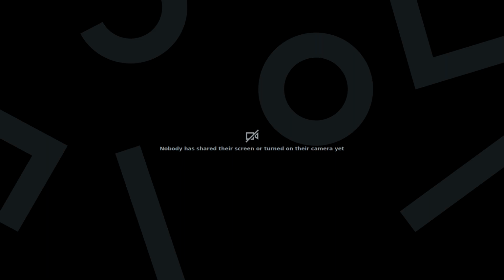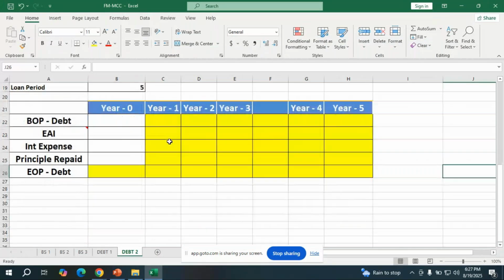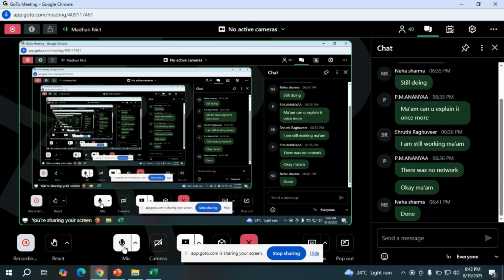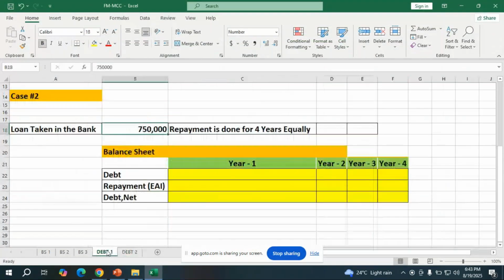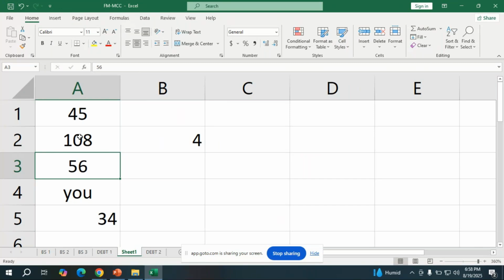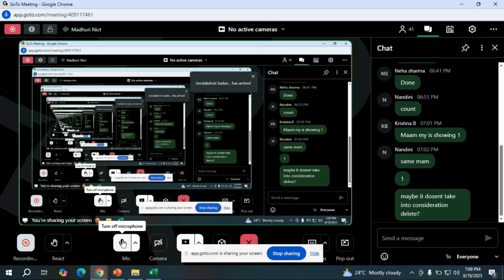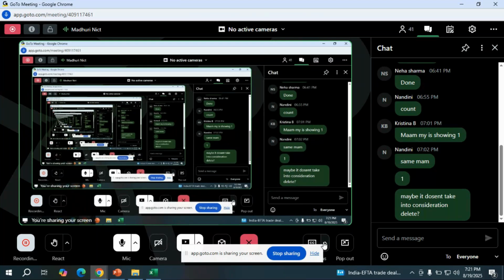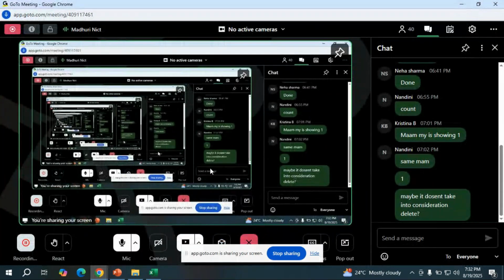Madhuri Fm 19th Aug mcc